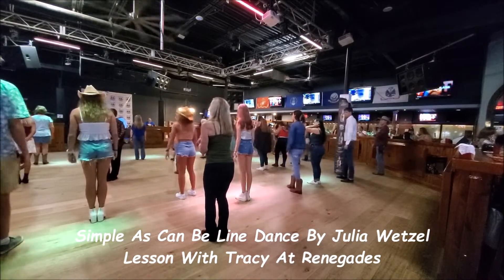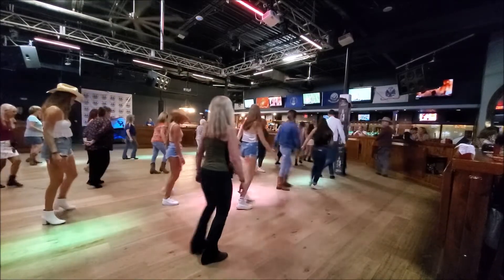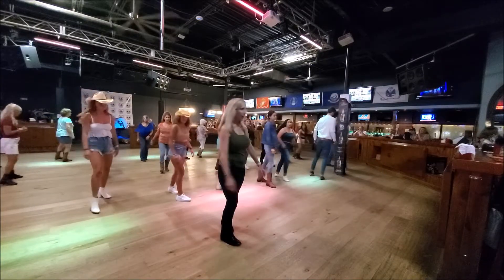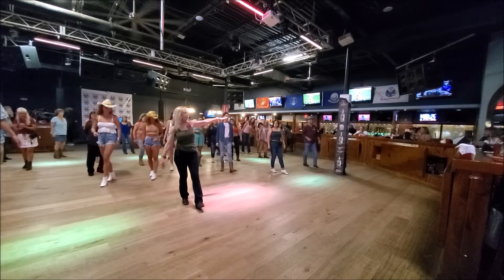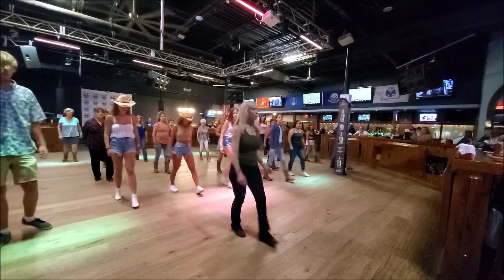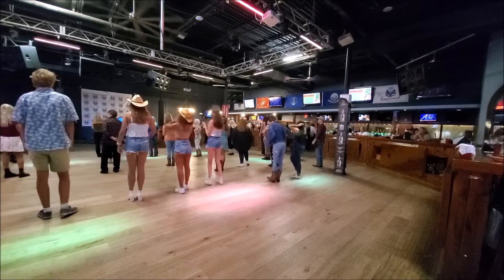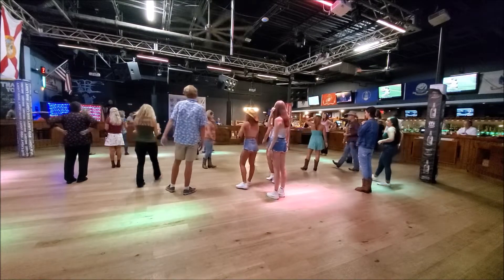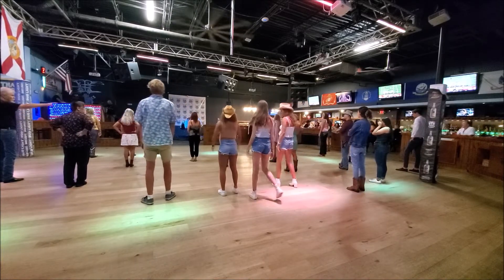Simple As Can Be Line Dance By Julia Wetzel Lesson With Tracy At Renegades On 9 17 22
Dance:  Simple As Can Be Line Dance By Julia Wetzel
Song/Artist:  Simple by Folrida Georgia Line